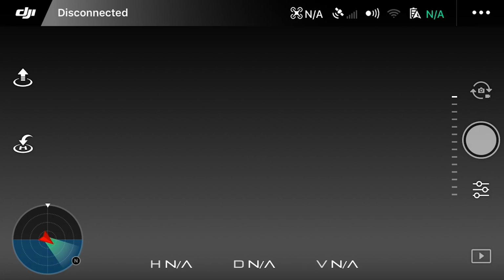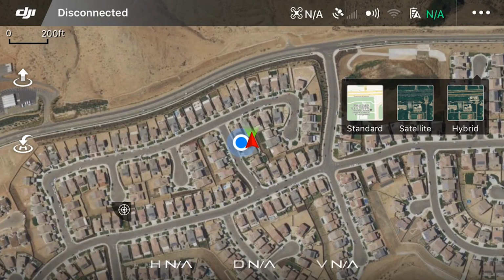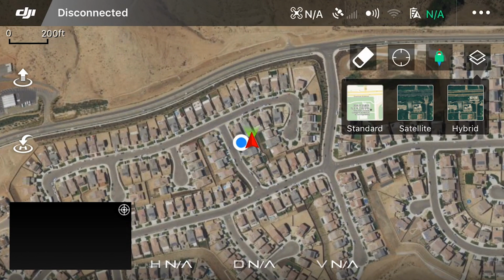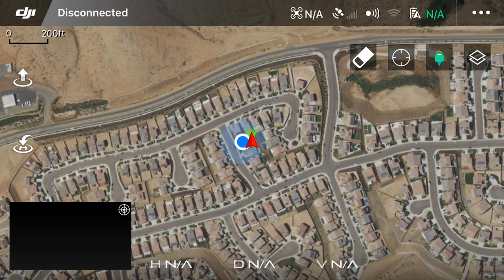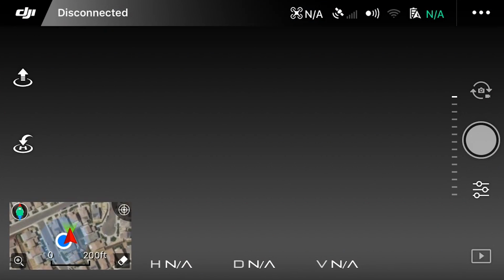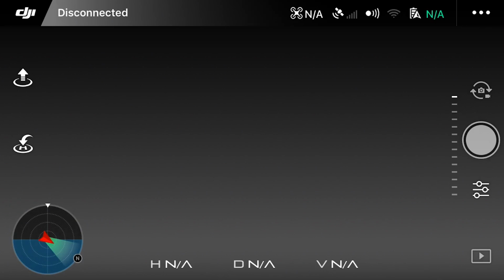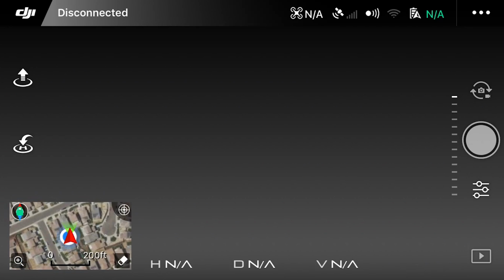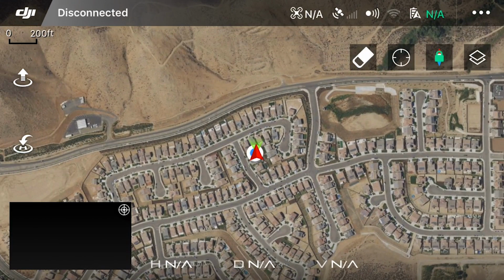DJI Spark Map And Radar Toggle In Go4 App?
Have you wondered how to make your phone show you a map instead of radar? You're not alone! I've received many questions about how to show the little map or radar blip-so hopefully this video clarifies what you need to do.
This was only tested with my iphone/ios device so hopefully if you have android this works for you too!